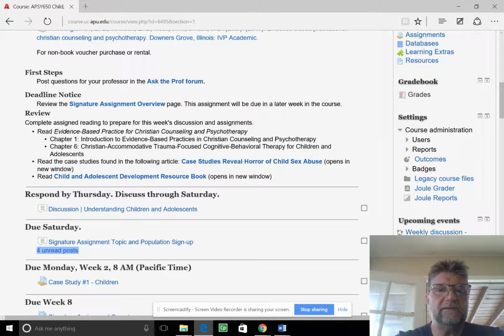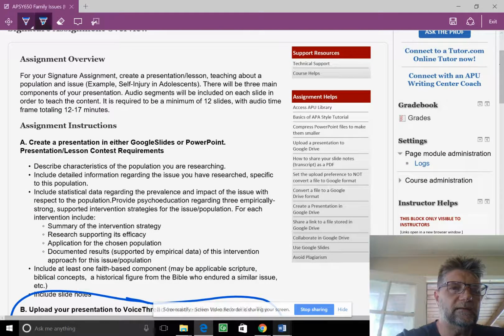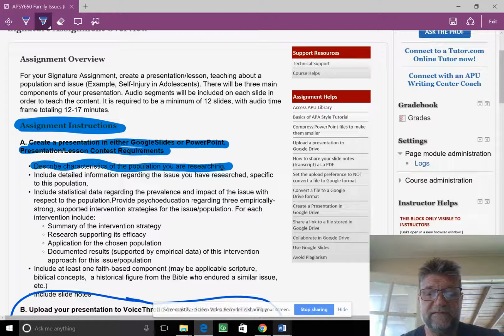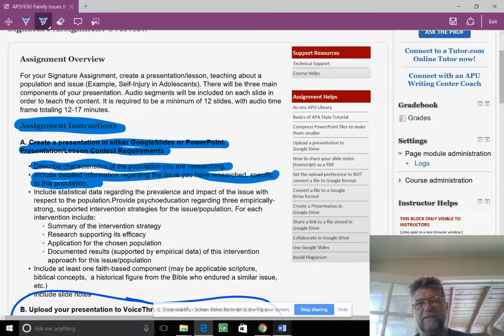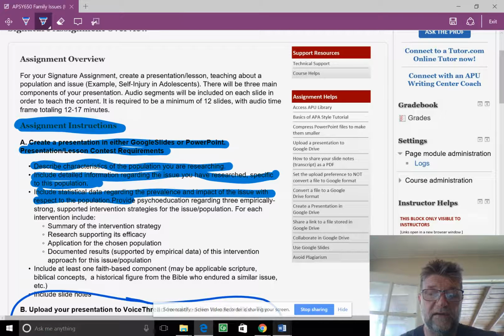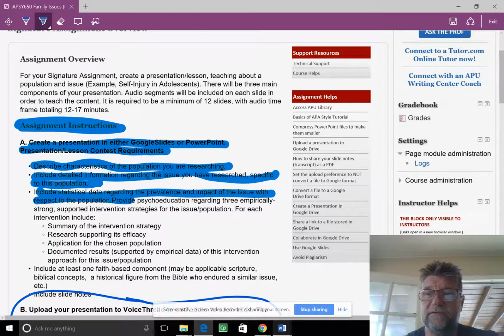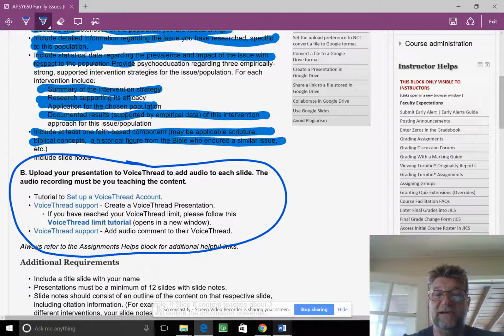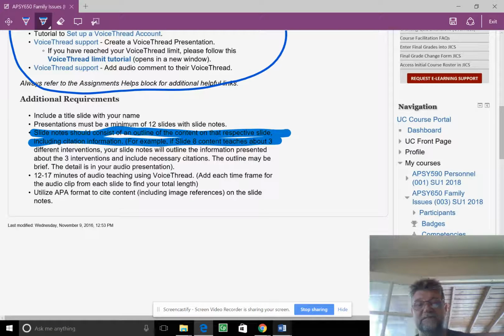APSY650 Signature Assignment Overview